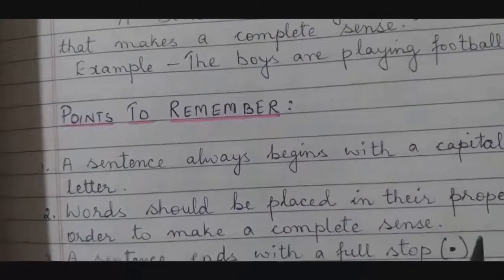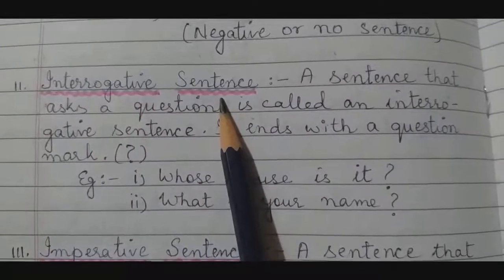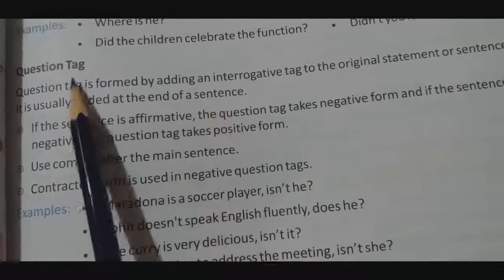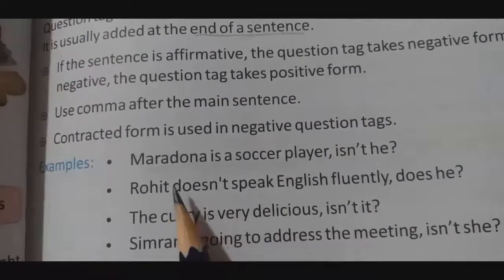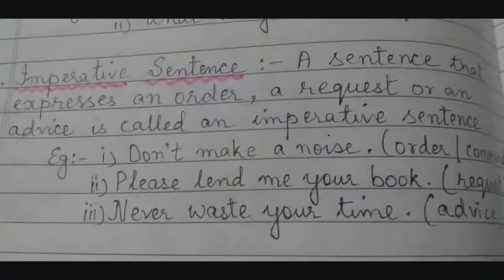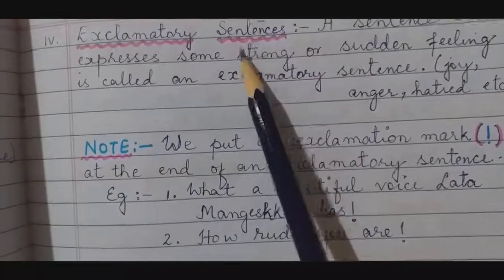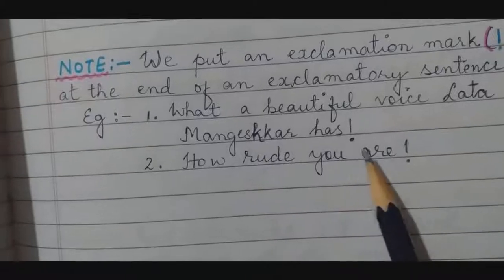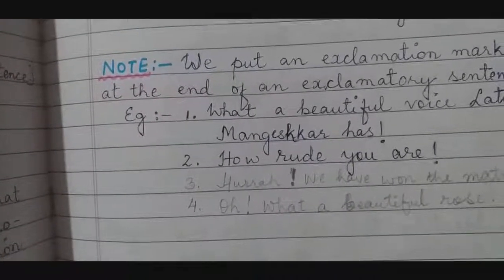Class 7+8//English Lang//Ch-SENTENCES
Explanation of the second part of the chapter.